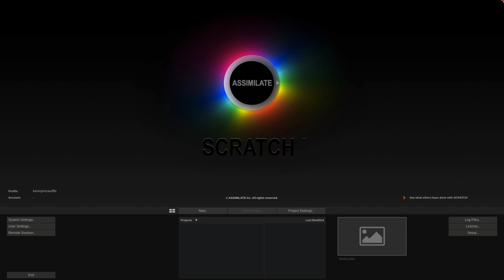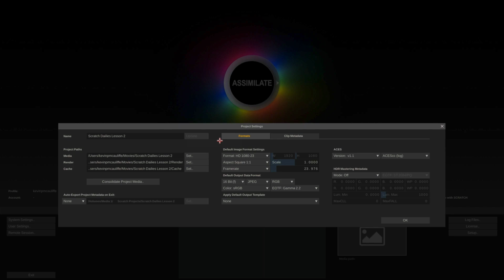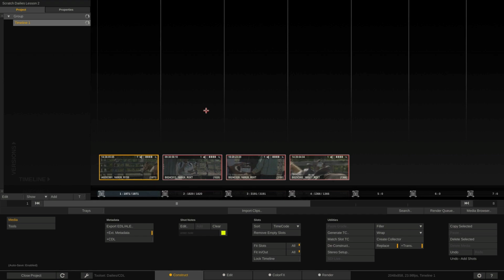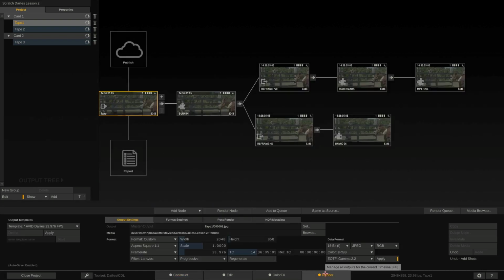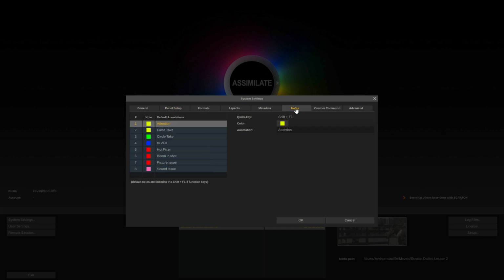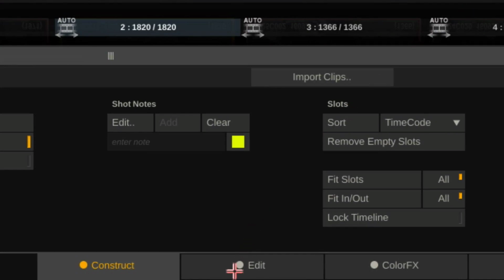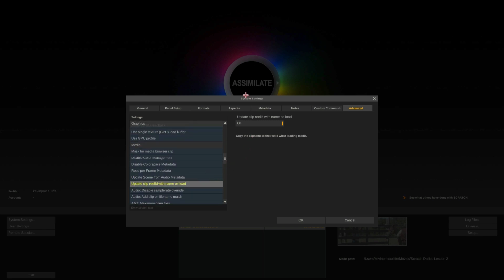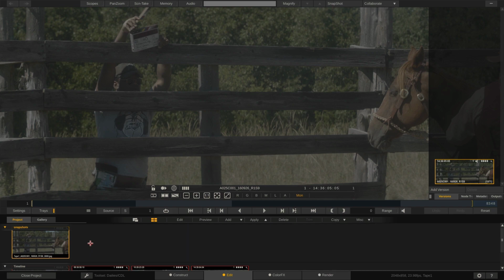SCRATCH DAILIES 2